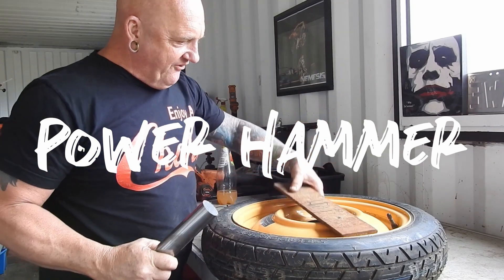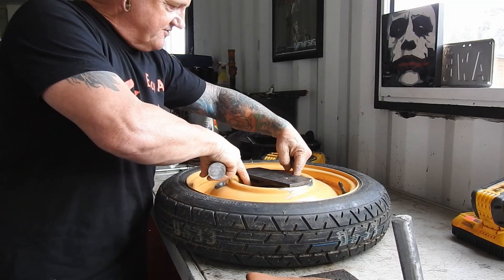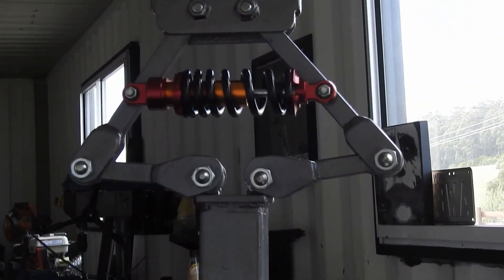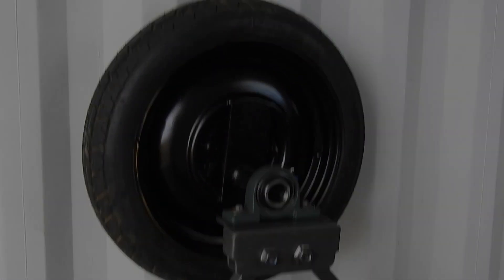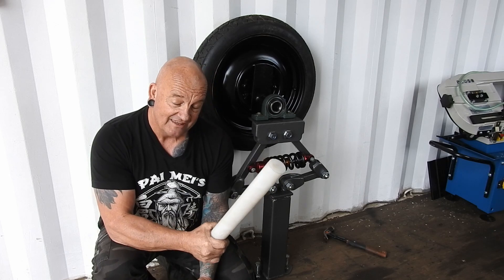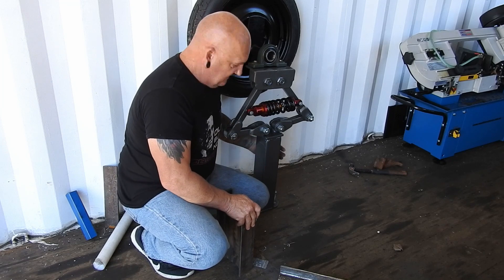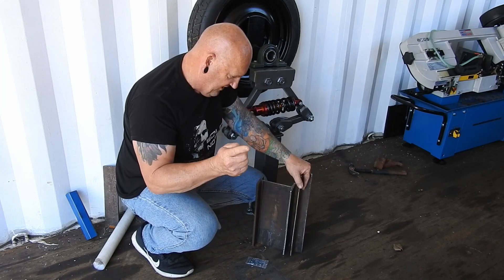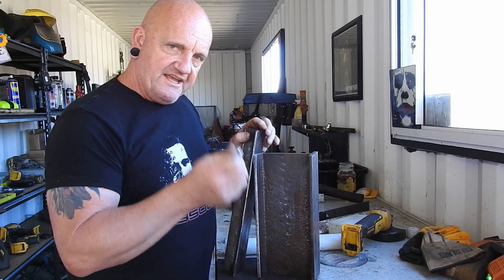Building a homemade Blacksmiths Power Hammer - Part 2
In this video we are looking at the design of the wheel and cam mechanism and how to lubricate the sliding hammer.